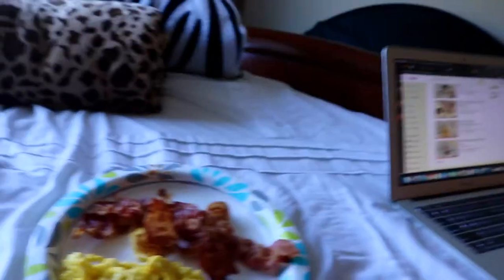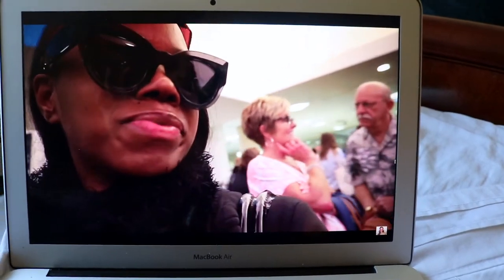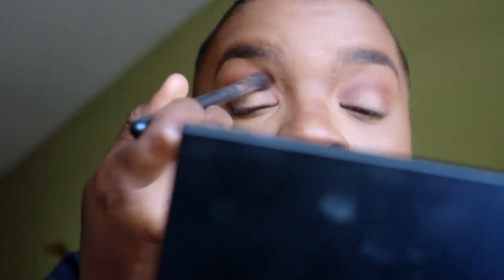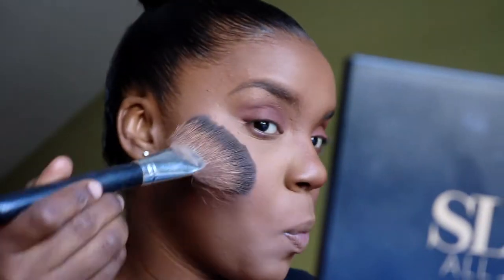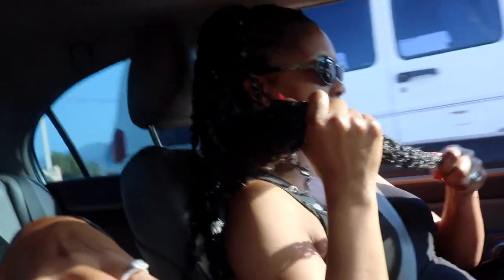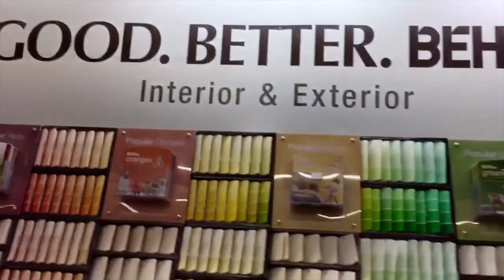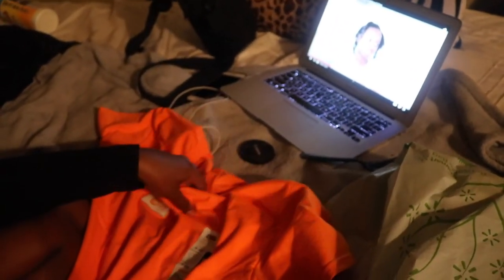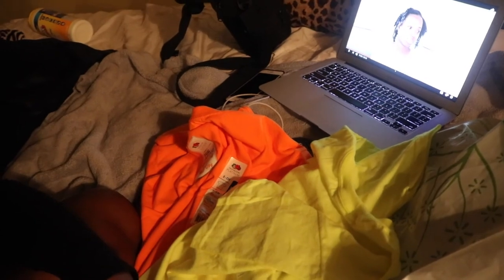VLOG!!! Come With Me | Paint Shopping w: Mom | Free Guacamole From CHIPOTLE??? | KAREN ANNETTE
My first attempt at Vlogging! No, it's not my thing but something needed to be uploaded this week! LOL.

WHAT'S THE 411???